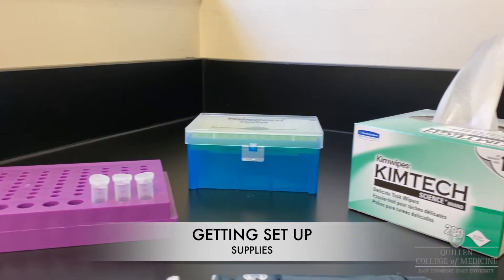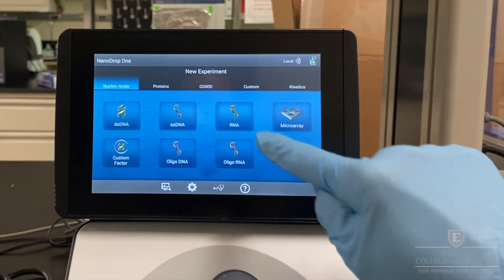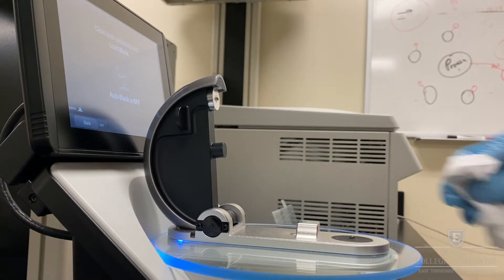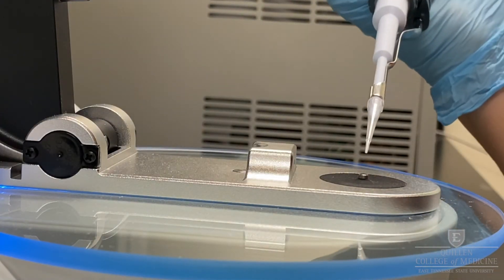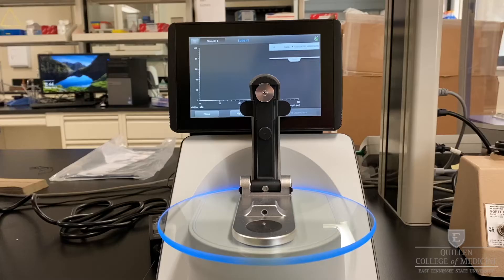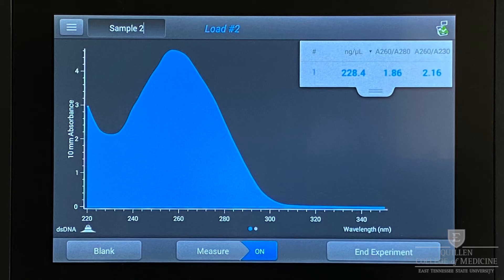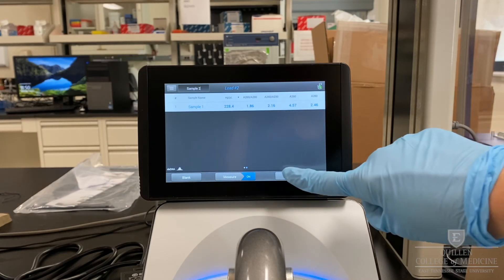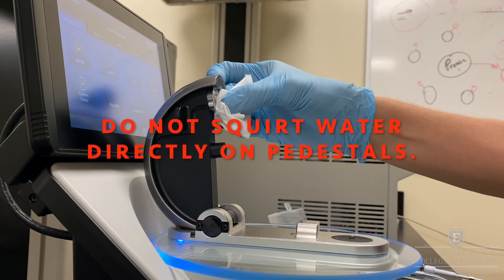Using the NanoDrop One for Nucleic Acid Quantification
In this brief video, we cover the capabilities of the NanoDrop One Spectrophotometer for nucleic acid quantification and provide instruction for the instrument's use.